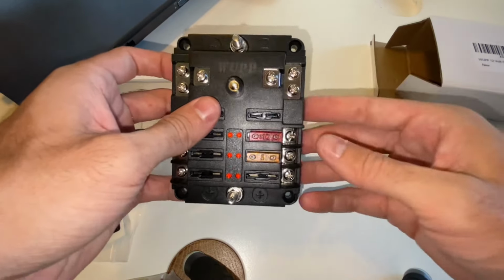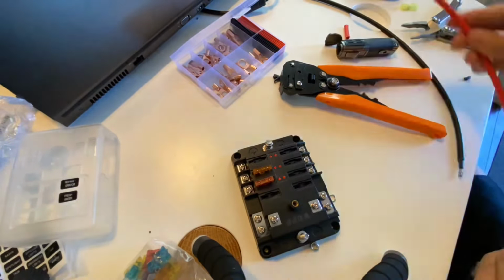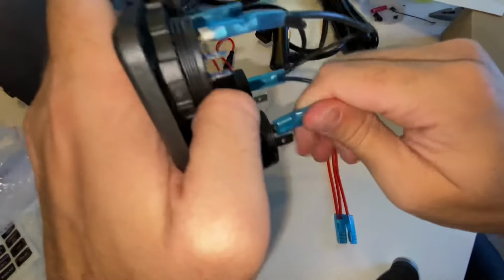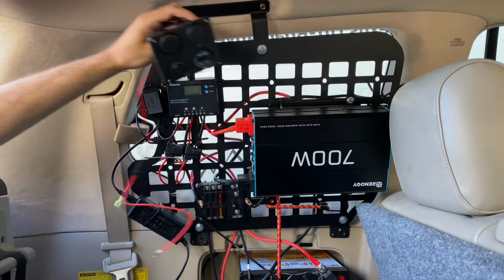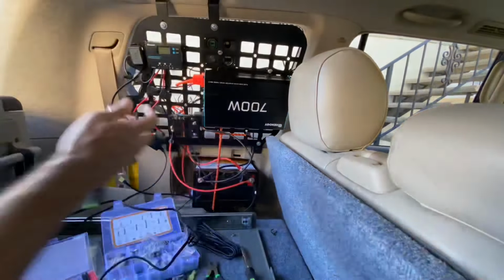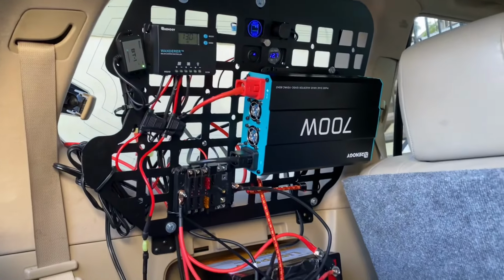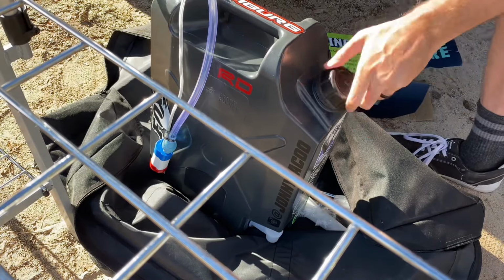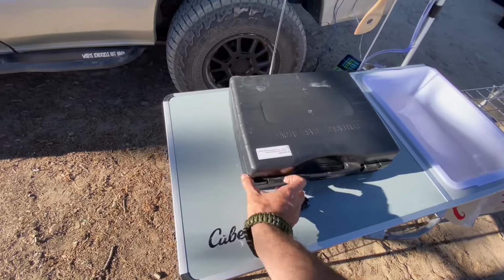How To Get OFF-GRID RUNNING WATER in your Lexus GX470 - Solar Power D/C Fuse Block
In this video, I show you how to put together a dcpowersupply fuse block for any 12v power system and wire up a fridge, USB outlets, and an electric sink for full

WUPP 12 Volt Fuse Block,...

60 Pcs Copper Wire Lugs 12/10 8 6...

Upgraded 4 in 1 Charger Outlet...

BAZPO 12V Mini Portable...

Horiznext 3/8 inch mini 2 way...

3/8" ID 1/2" OD Clear Vinyl...

Push Button Switch Waterproof...